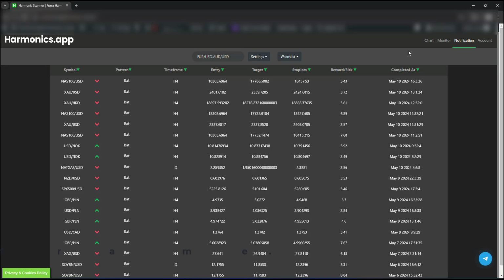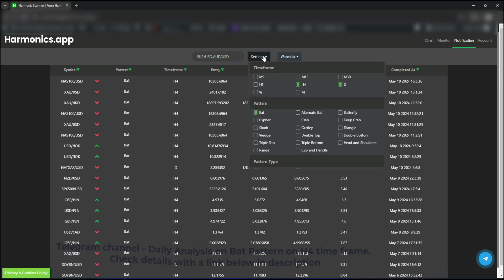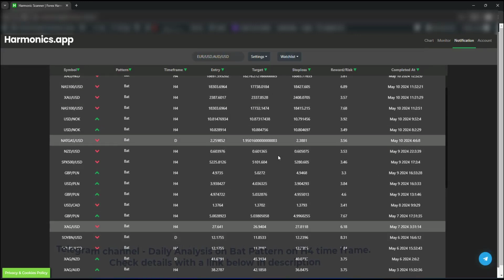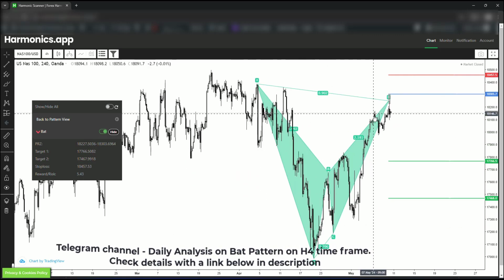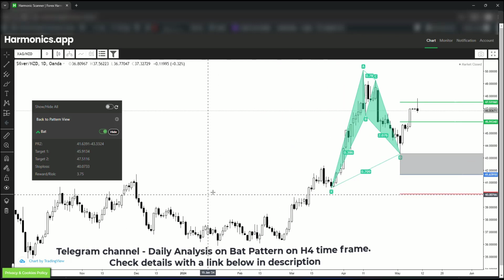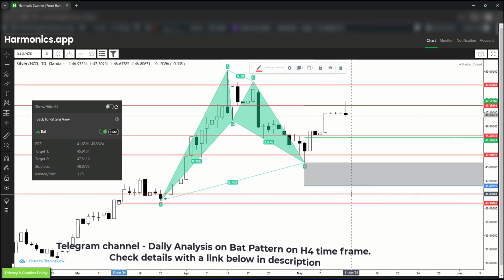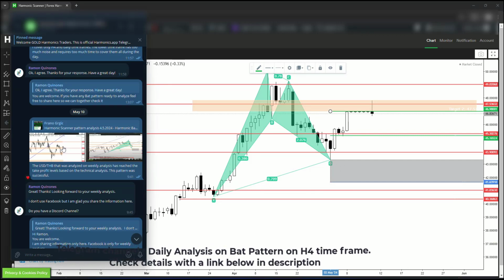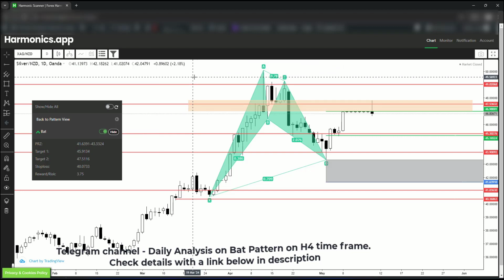Harmonic Scanner | Harmonic Pattern Analysis - Harmonic Bat | Cypher | Butterfly | Gartley Pattern